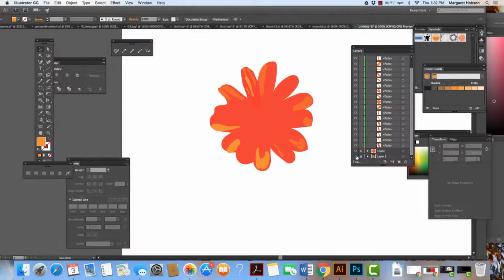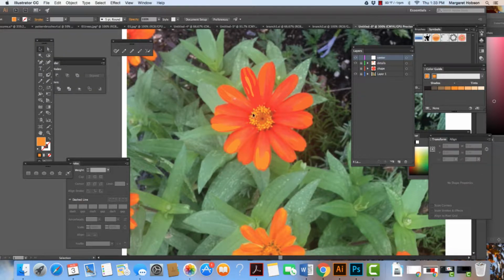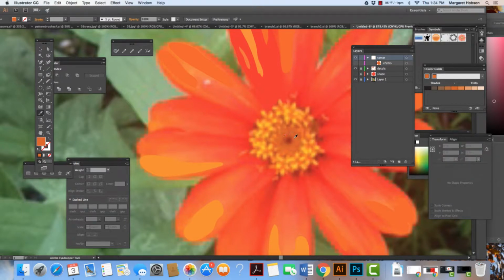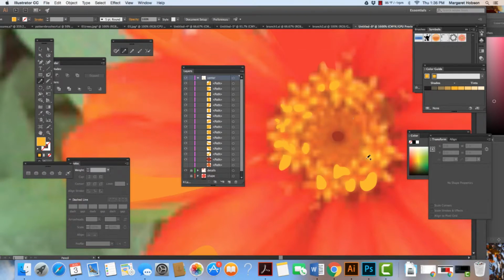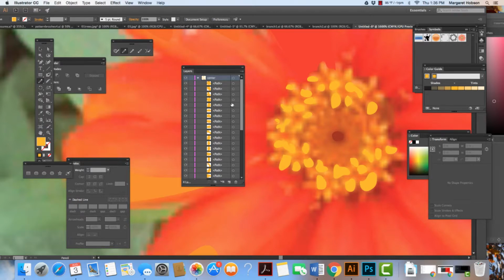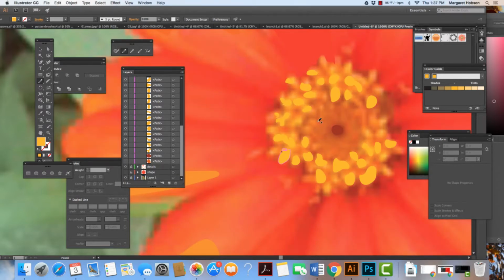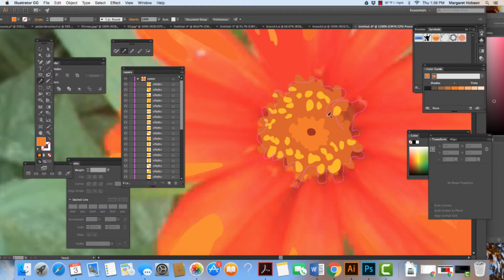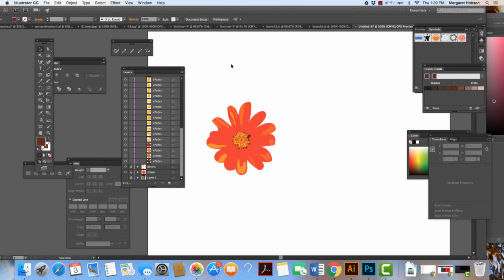A Pencil Tool in Process Continued...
In this video I will show you a Pencil Tool Illustration Project in process.